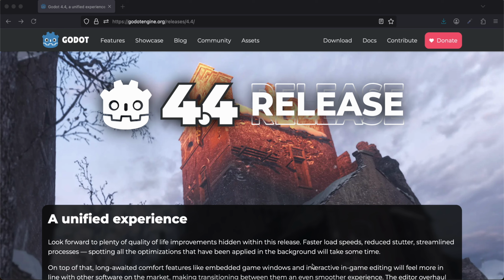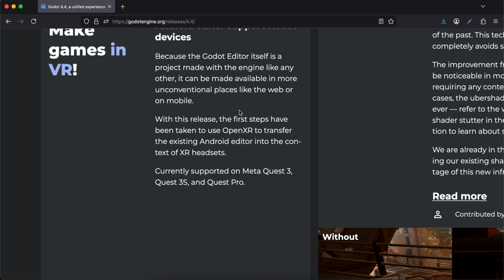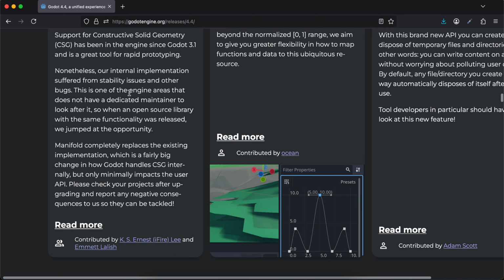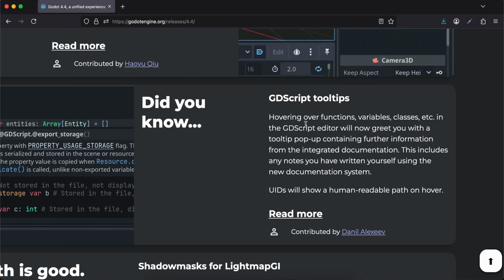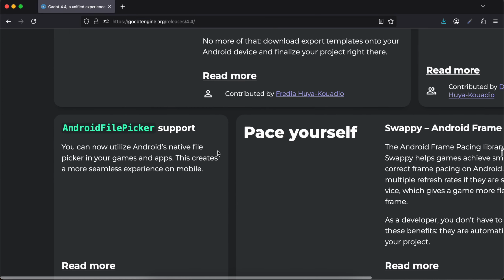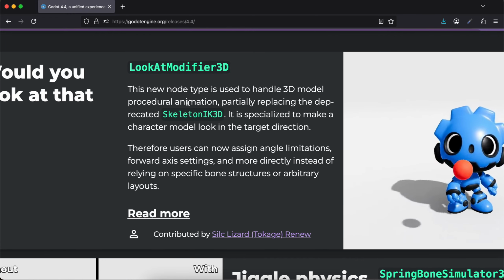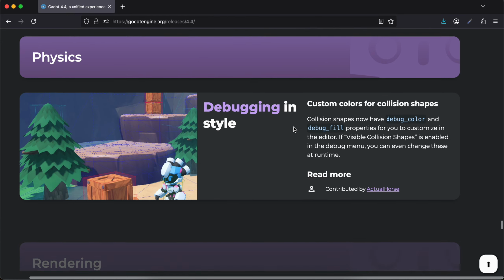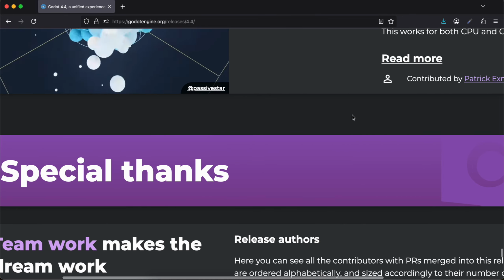Godot 4.4 released